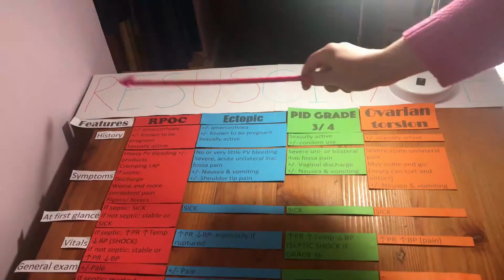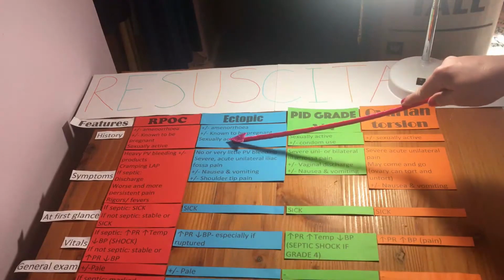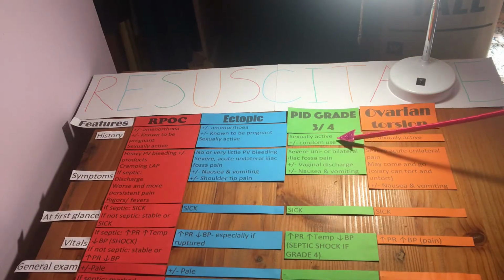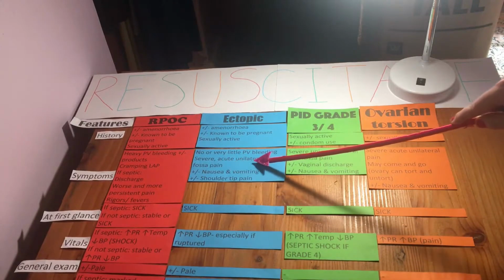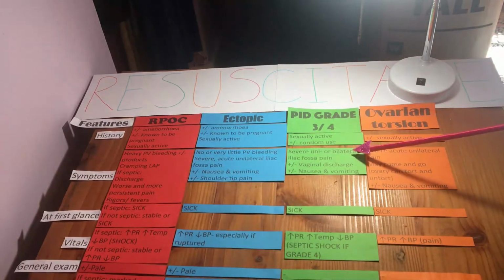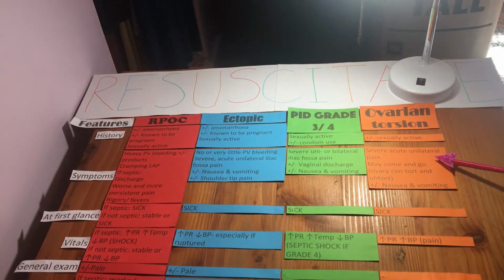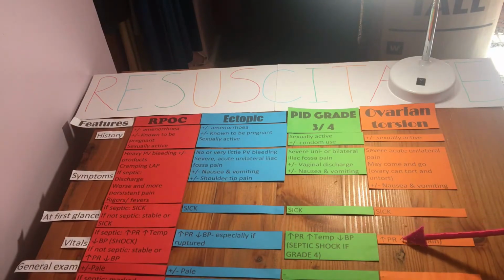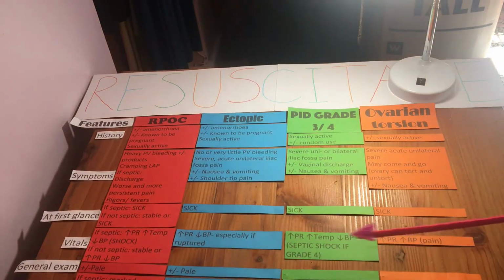Gynae emergencies - Summary of emergencies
A lesson on gynecology, summary of emergencies.